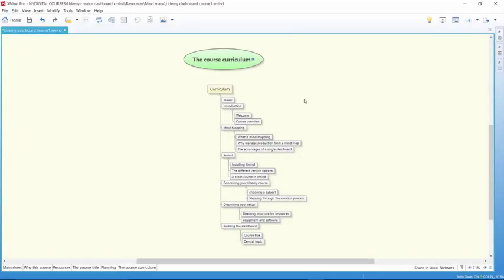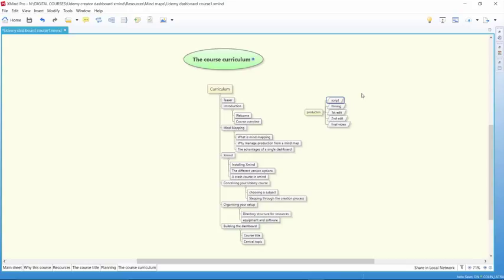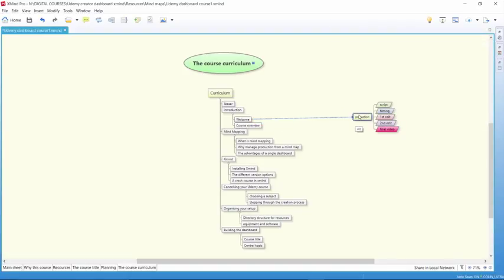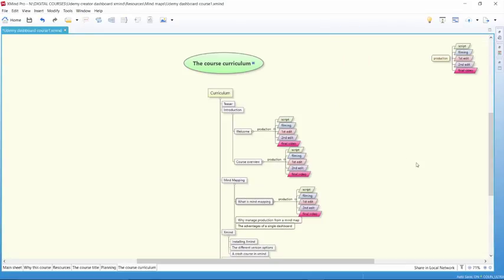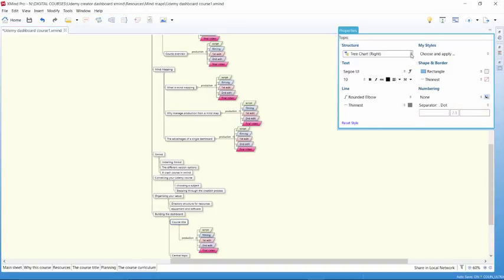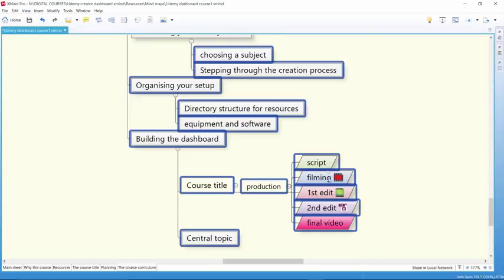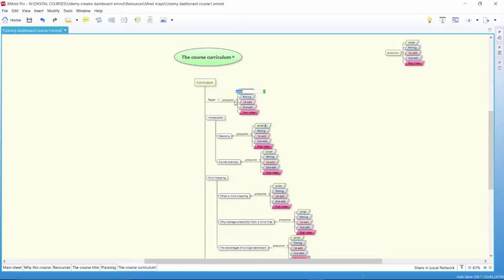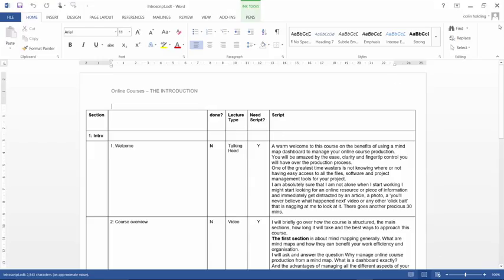Udemy course production at speed with dashboards -Unofficial : The Curriculum - Part 2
Udemy course production at speed with dashboards -Unofficial
Learn to mind map, learn Xmind (free software), and then build an awesome dashboard for your video course production